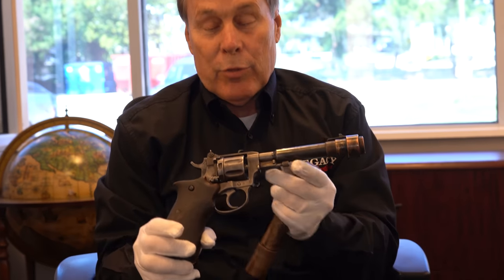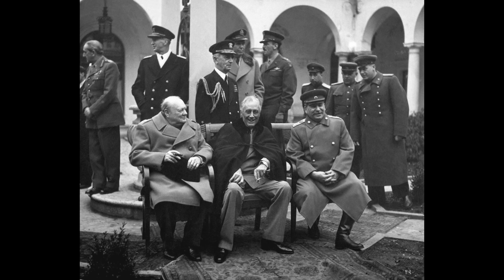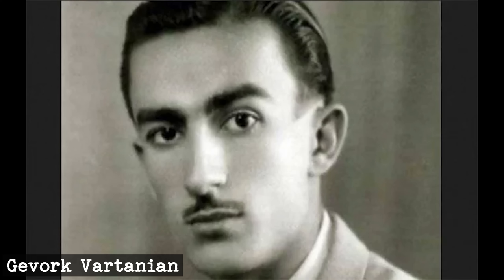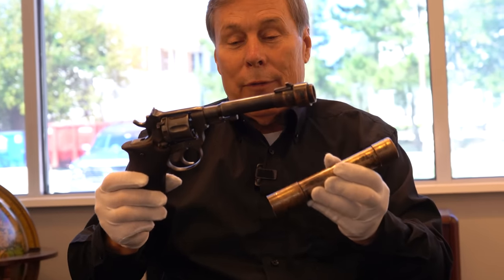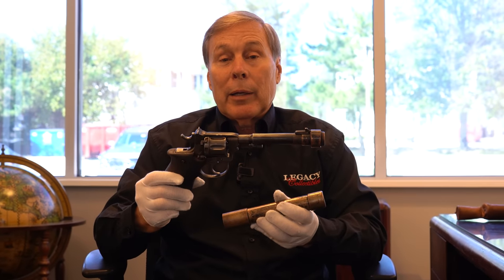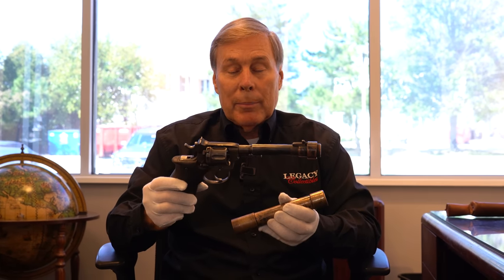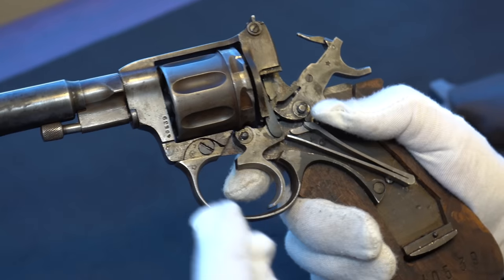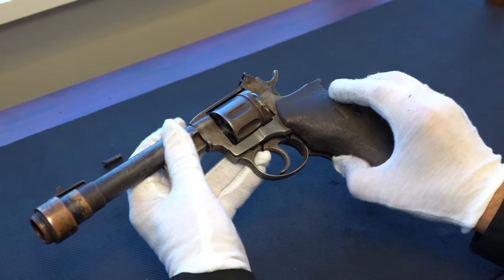Was This Nagant Revolver Used By A WW2 German Assassin?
This week, we received a Russian Nagant Revolver equipped with a silencer. Was this revolver used in a plot to assassinate the "Big Three" during WW2?